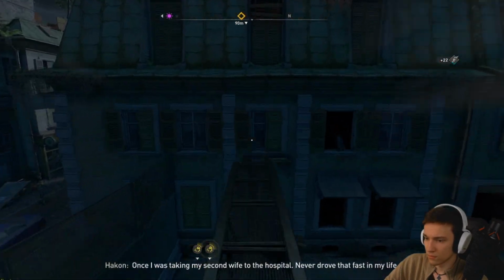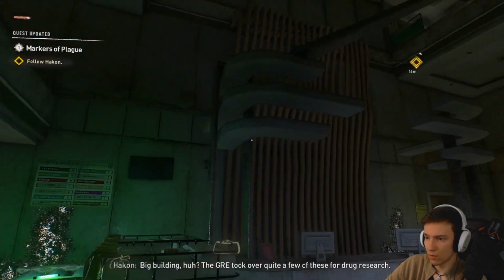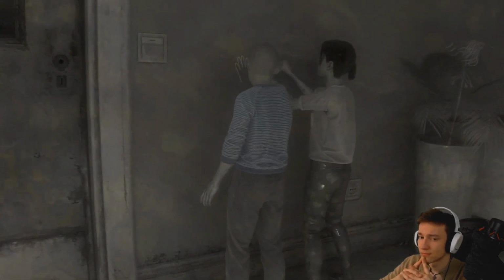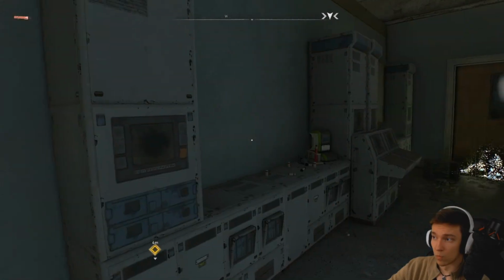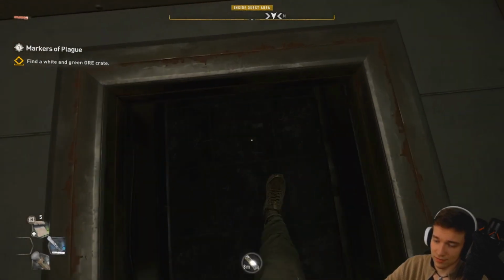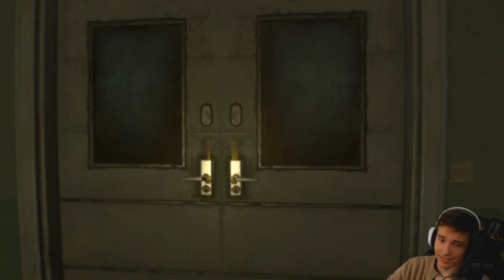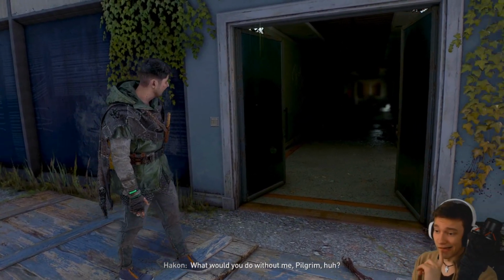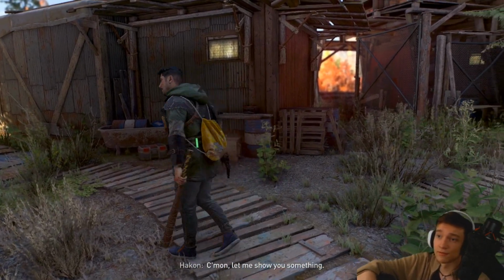THIS VOLATILE AGAIN!? || Dying Light 2 Stay Human ((part 3))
Hey, if you happen to be reading this, Then THANK YOU! very much for 400 subscribers, Its insane how much support i've been getting as of these couple days, Once again Thank you! I Had a lot of fun making this video, so i hope you have fun watching it :D!

HEY!! Im just a Crack head that enjoys editing videos, Expect when i dont. I dont necessarily do youtube cause im good at it, I just enjoy doing weird videos which i can look back on. Also i like coffee!
Heyyy, im just a small timer, who's making videos for my own enjoyment, i find editing to be quite fun and it's nice looking back at some moment's that happened in some game's anyways, hope you check out some of my new stuff, i've been improving with editing as of these couple days, and yea, hope you enjoy